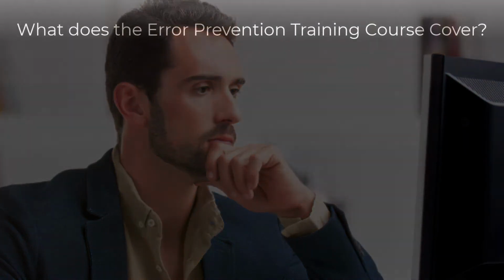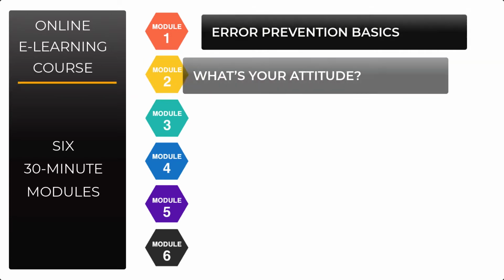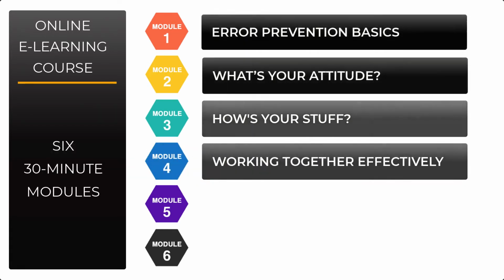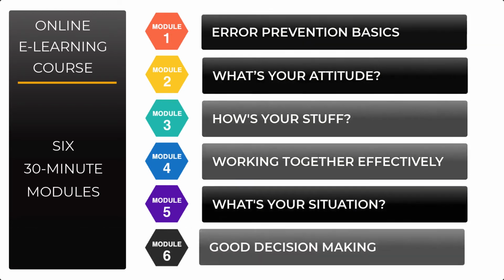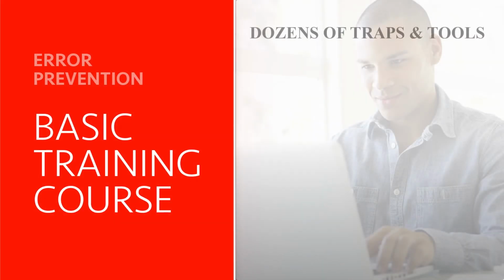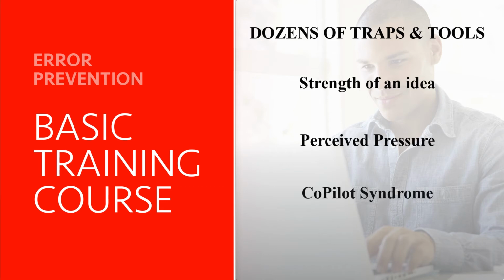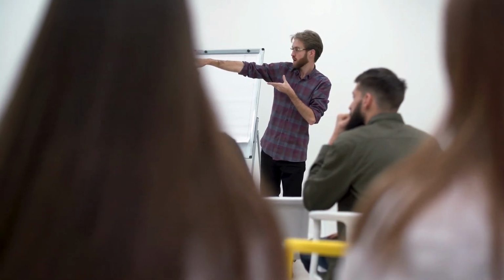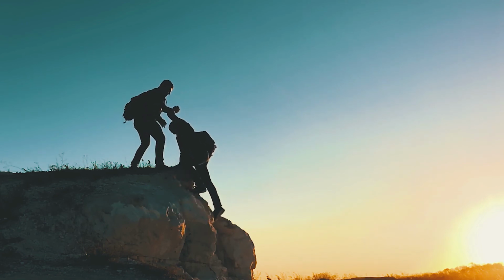Basic Training Course - Error Prevention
The error prevention BASIC TRAINING COURSE covers the basics of error prevention, including how to use the AESOP Mini Huddle, the Conservative Response Rule, AND over 20 Traps and Tools of Error Prevention.